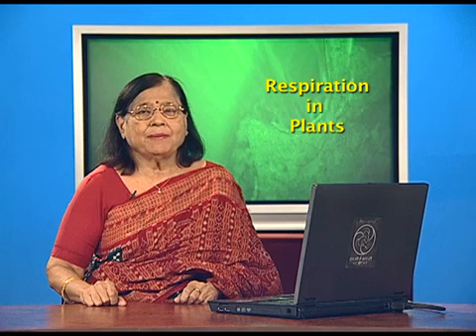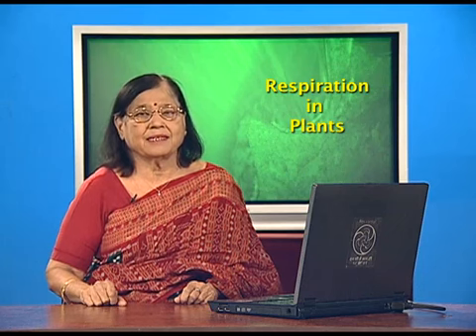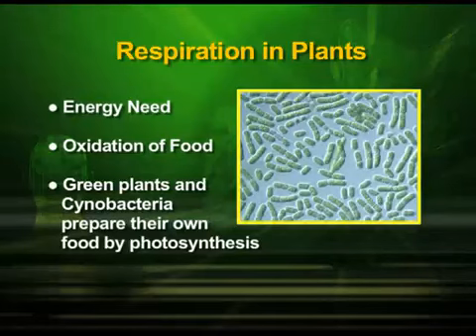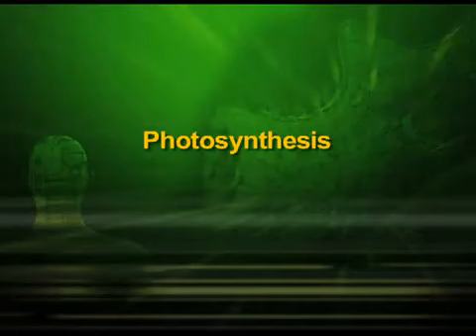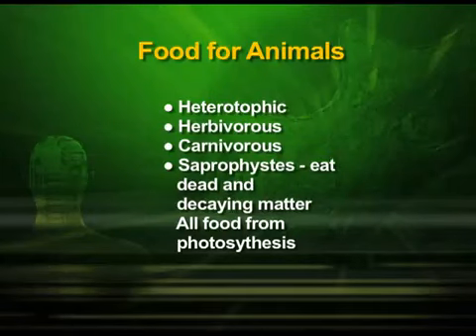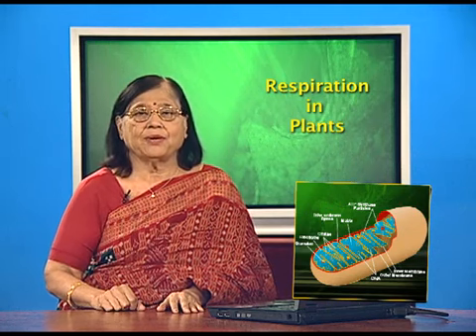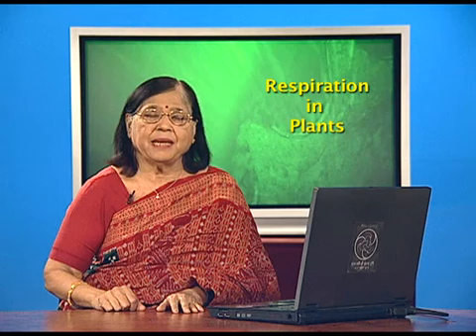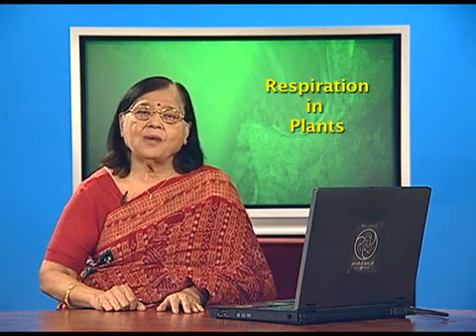NCERT / CBSE Class 11 Biology - Respiration in Plants - Part 2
Biology (जीवविज्ञान )
Respiration in Plants - Part 2 ( पौधों में श्वसन - भाग 2 )